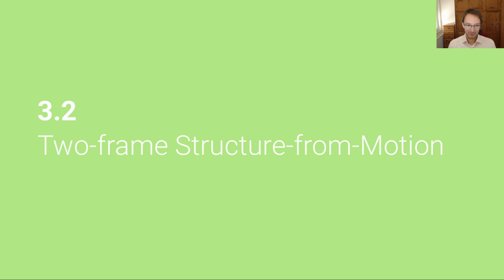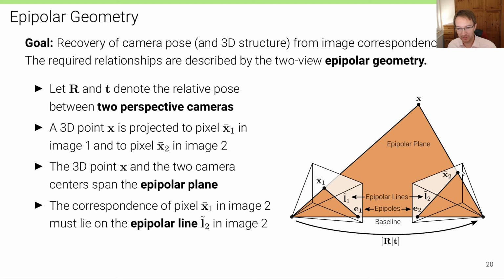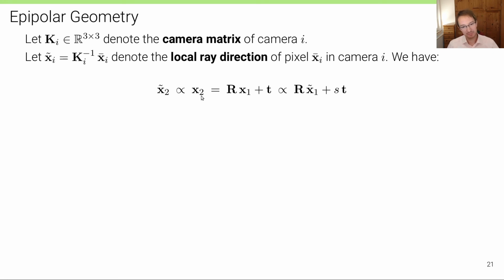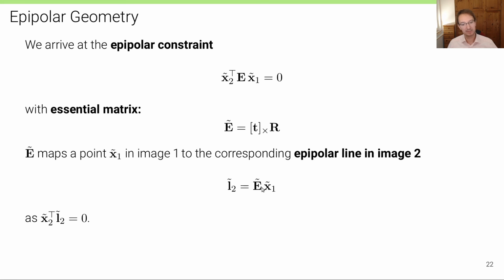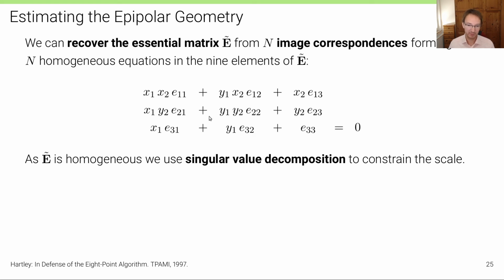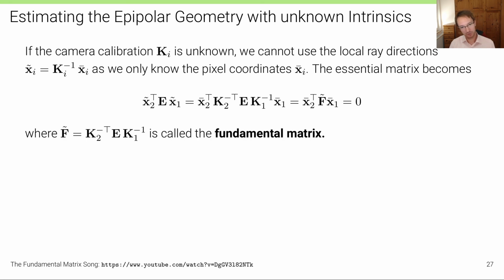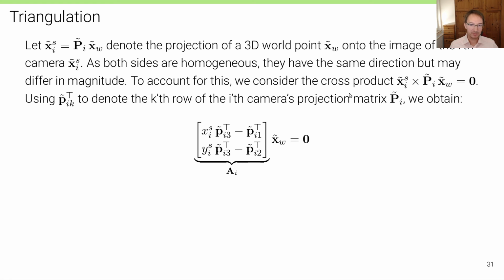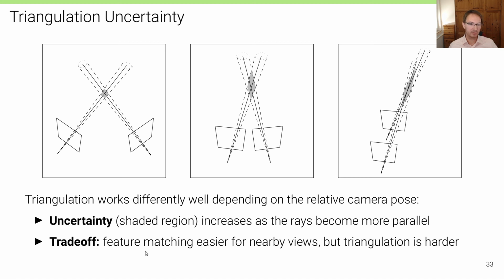Computer Vision - Lecture 3.2 (Structure-from-Motion: Two-frame Structure-from-Motion)